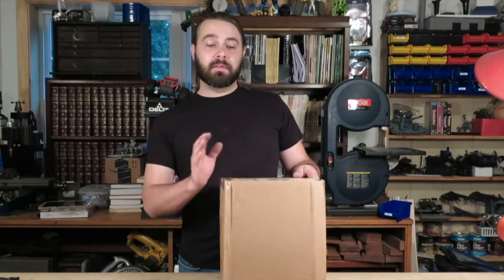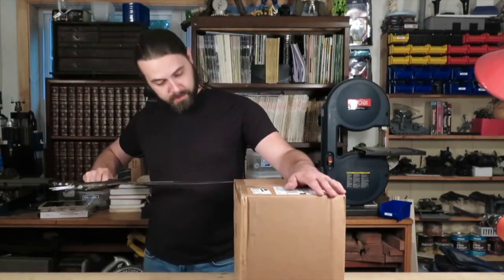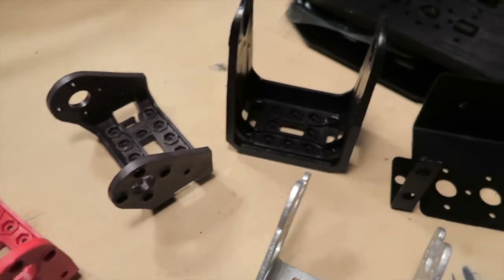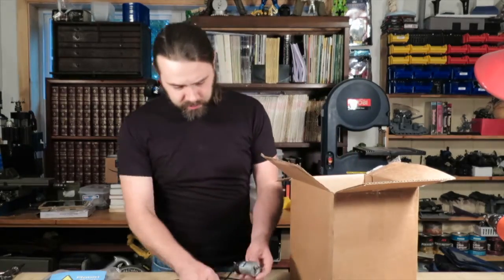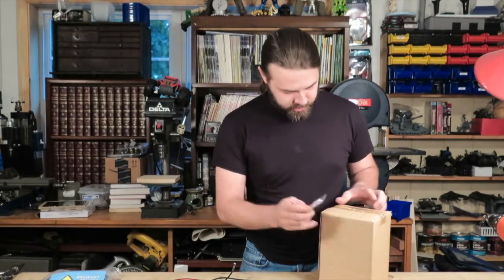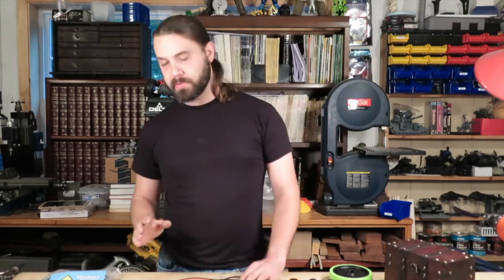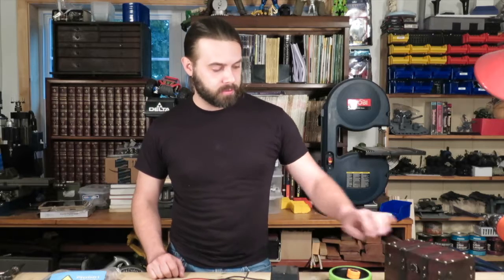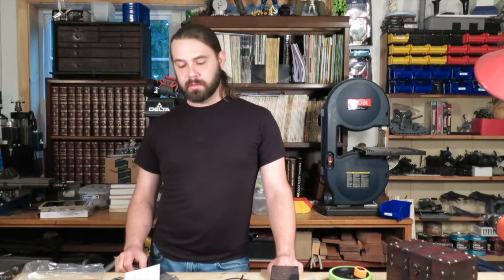Super Mysterious Robotics Grab Bag Product Review/Unbox